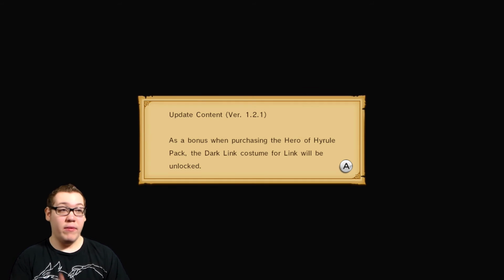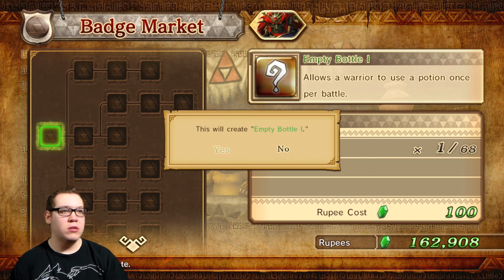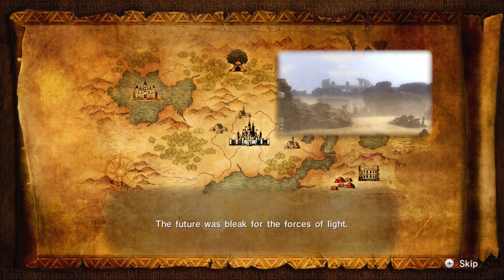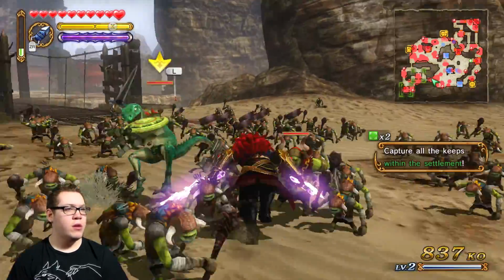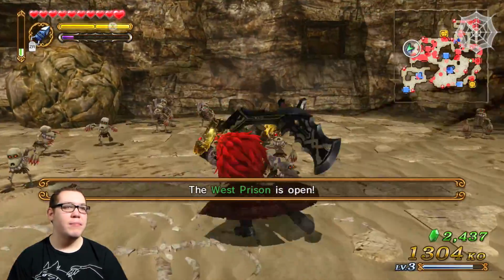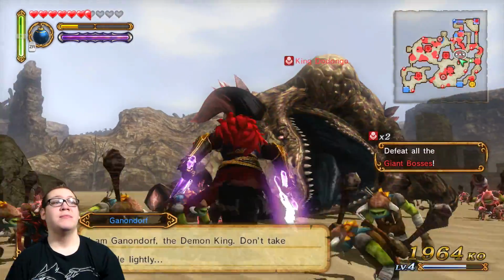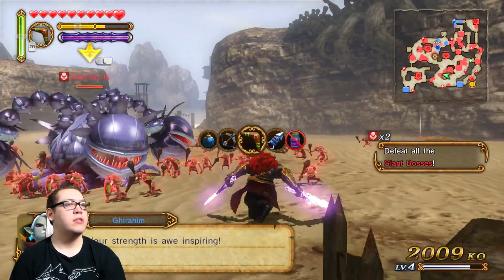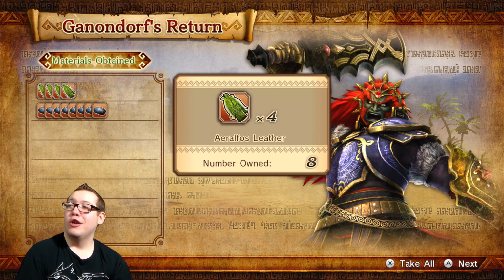Hyrule Warriors (1080p) - Part 14: Gerudo Desert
Welcome back to my LP of Hyrule Warriors! In this part we finally play as Ganondorf! We also slash our way through Gerudo Desert! Enjoy the vid!